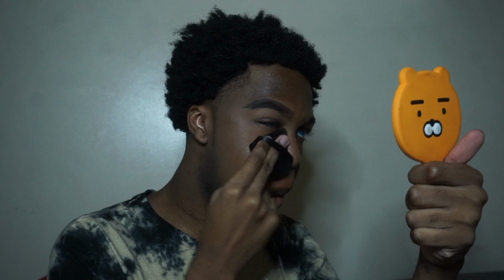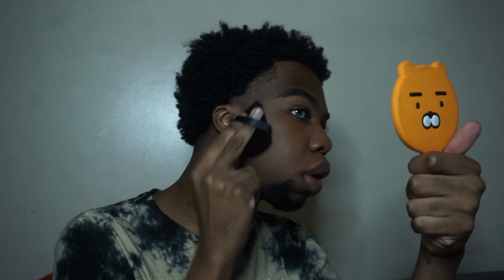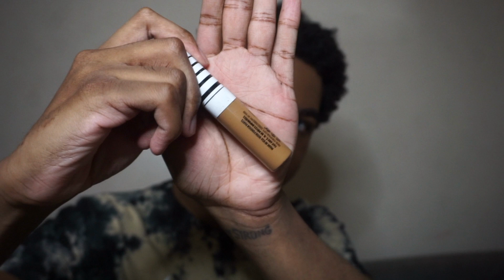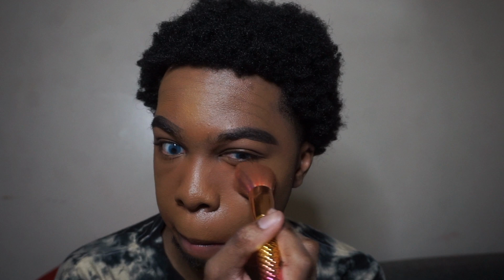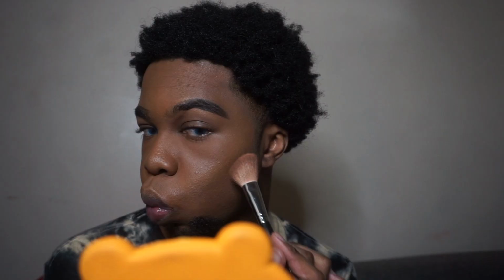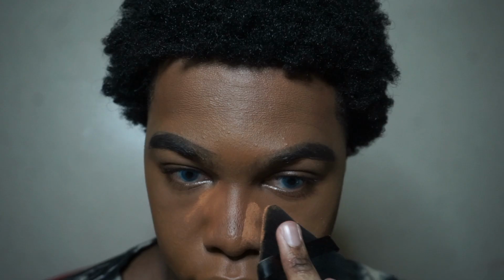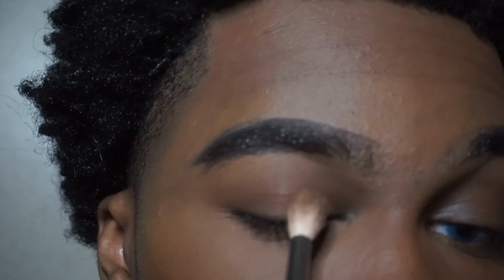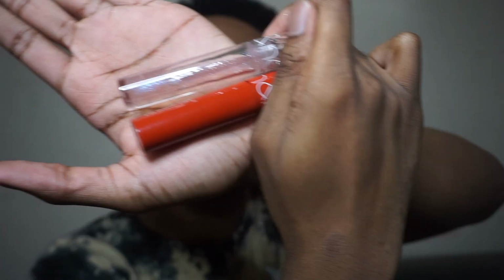KOREAN SIMPLE SPRING MAKEUP ON DARK SKIN 🌸 | Icyparris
Hi everyone ,

I miss you all so much I create this Korean Spring makeup tutorial for you guys I created so much when I had my little break but it’s time to come back I miss you all ! . - Keith Parris

► T H U M B S U P & FOLLOW !

► S U B S C R I B E (Be sure to turn all notifications ON by hitting the bell above so you don't miss any of my uploads!)

Stay Strong Keith ♡